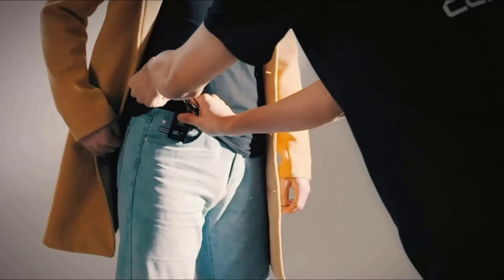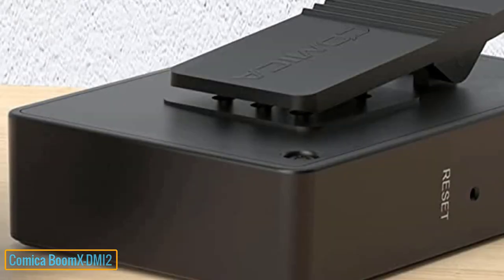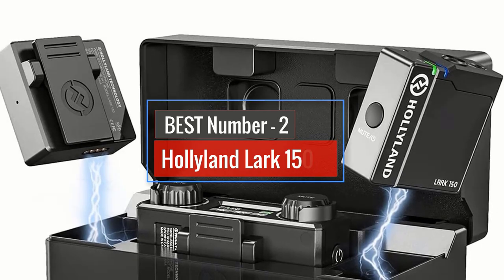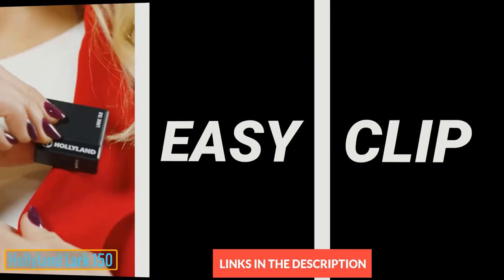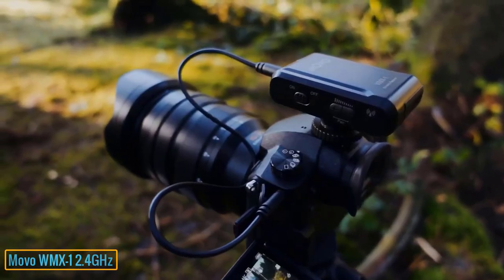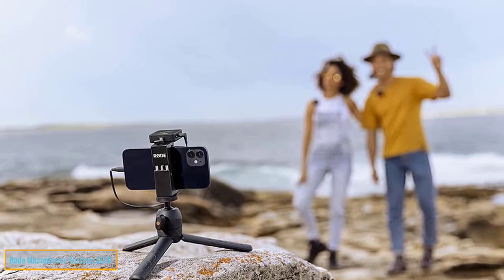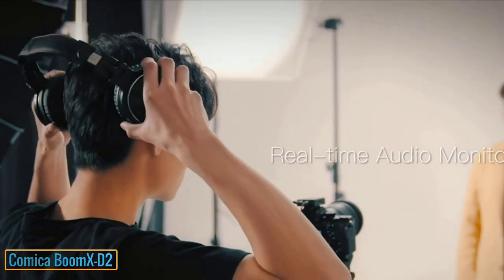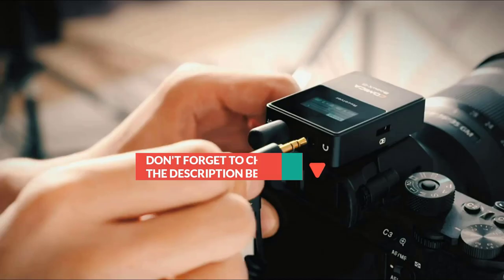Best Wireless Microphone for Vlogging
Best Wireless Microphones For Vlogging | Top 5 Wireless Microphones

1 ► Comica BoomX-DMI2
2 ►  Hollyland Lark 150
 3 ► Movo WMX-1 2.4GHz
  4 ► Rode Microphones Wireless GO II